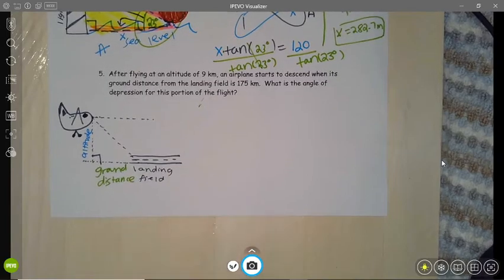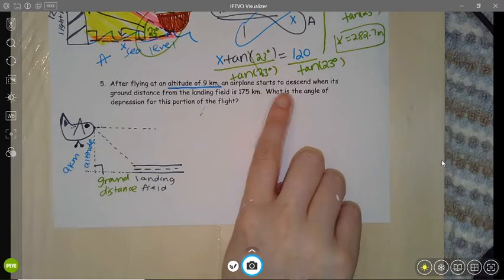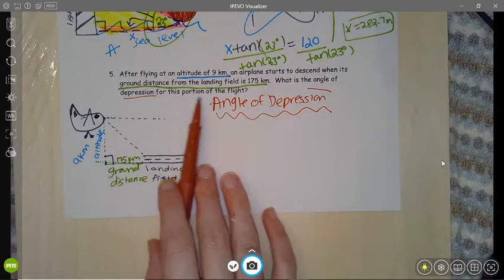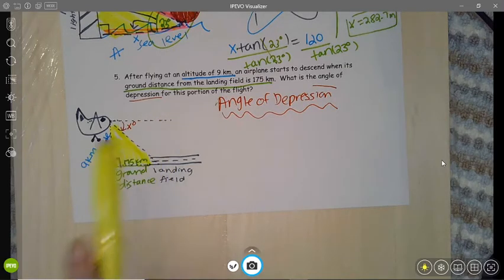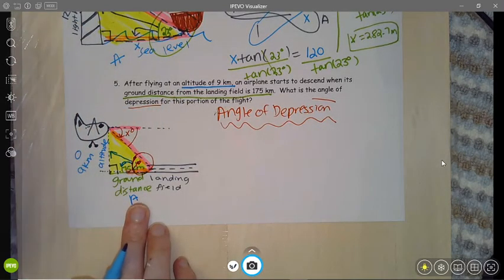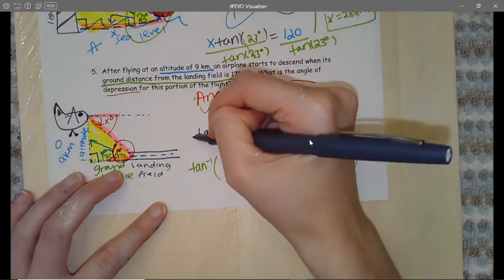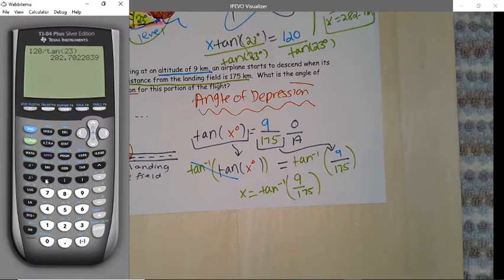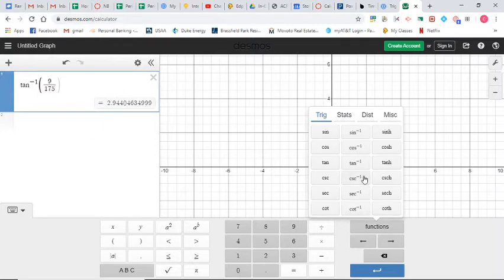sine, cosine, and tangent word problems Ex 5